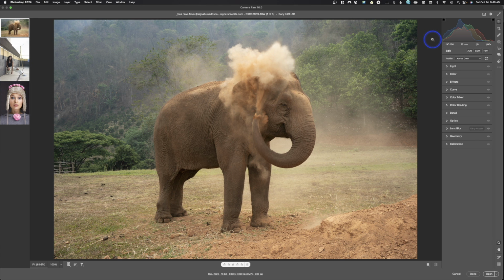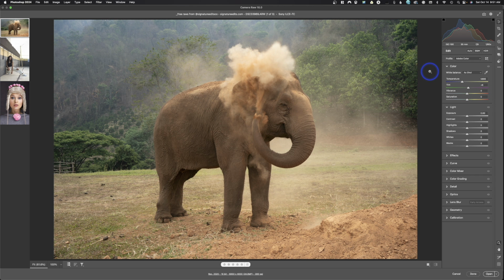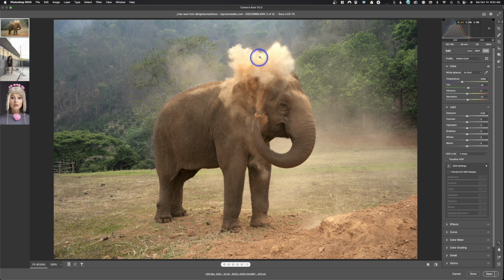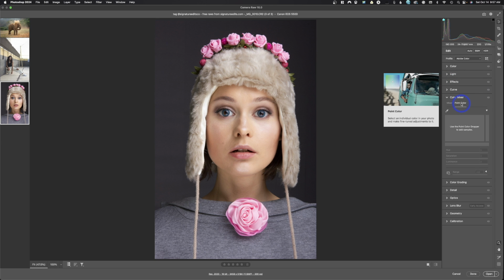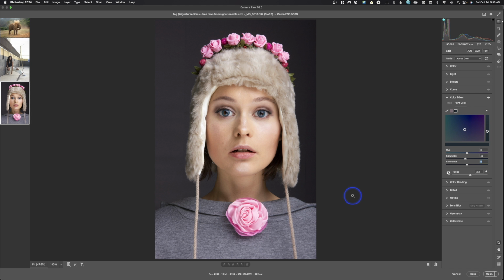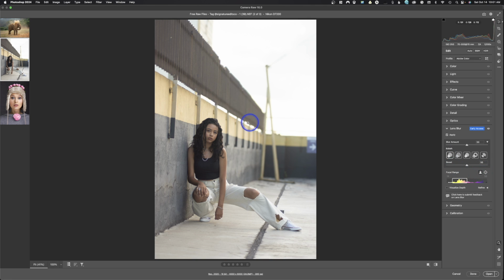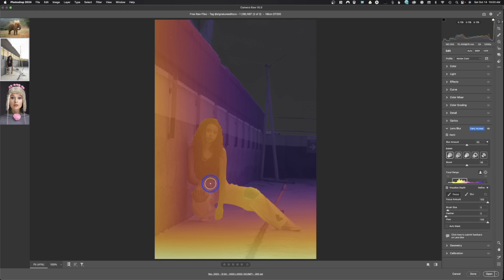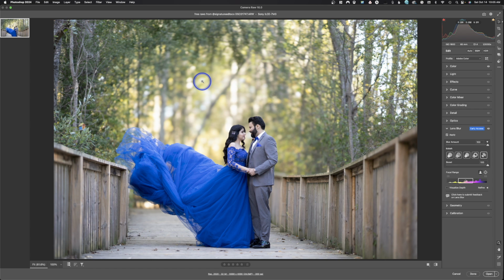NEW UPDATES 2024 ADOBE CAMERA RAW VER. 16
NEW UPDATES 2024 ADOBE CAMERA RAW VER. 16.  We have two new major additions to ACR Lens Blur and Point Color.  Lens Blur is the most useful of the new options in the raw converter.  Lens Blur creates a depth mask and allows you to blur your image according to that mask.  Point color lets you select a specific color and adjust that color or a range of colors.